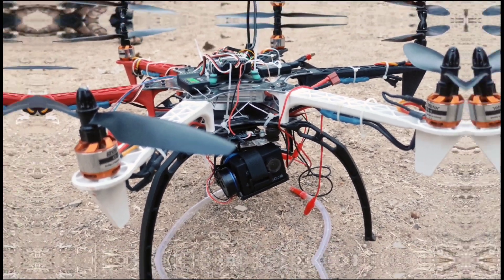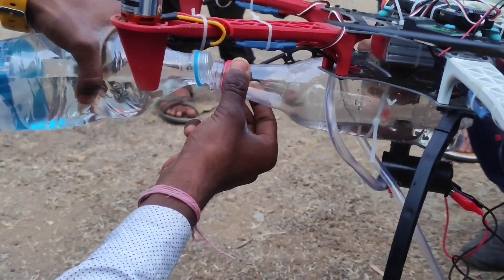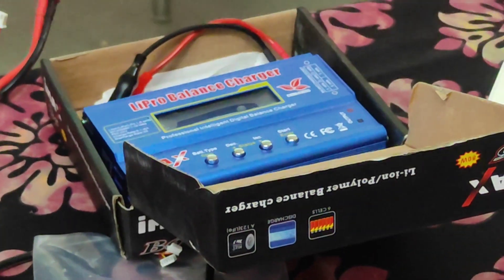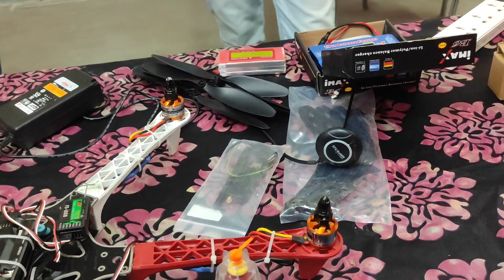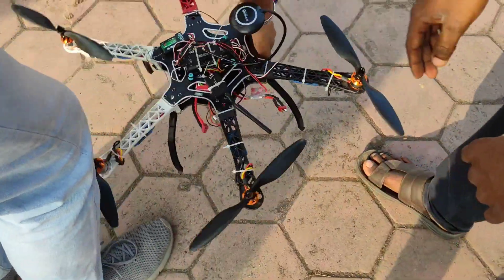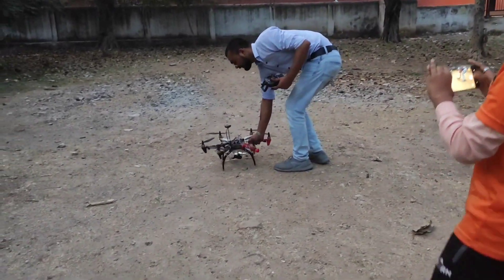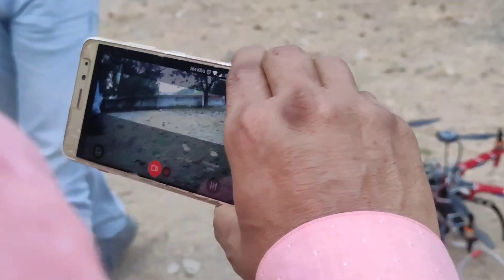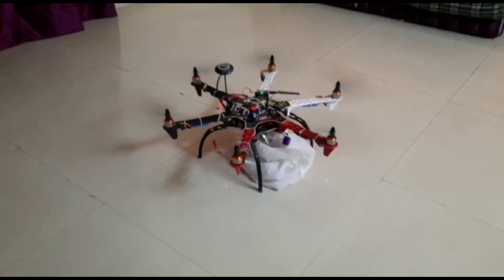Amazing 1st winning science Project The Drone | Best Drone science Project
Hey Guys welcome to my YT Channel MULTI PURPOSE VID
Aur mera name hai HARISH CHOUDHARY so mai apne YT Channel me four types ke videos upload krta hu.

Aur mai jitne bhi apne videos me music use krta hu un channelo ke name niche diye gye hai

FOLLOW ON

1 facebook   - Harish Choudhary
2 instagram  - harishchoudhary70
3 YouTube    - Multi purpose vid
4 FB page     - Multi purpose vid